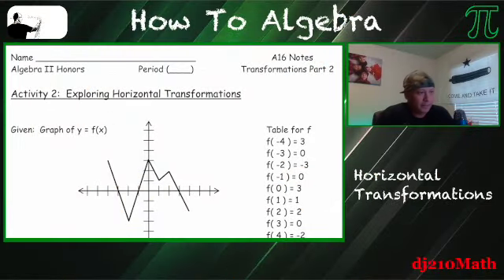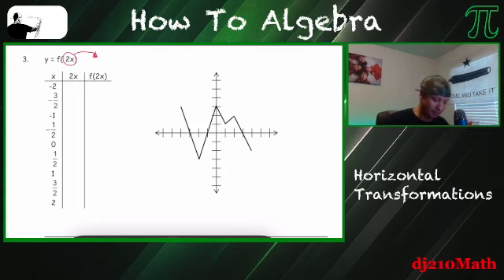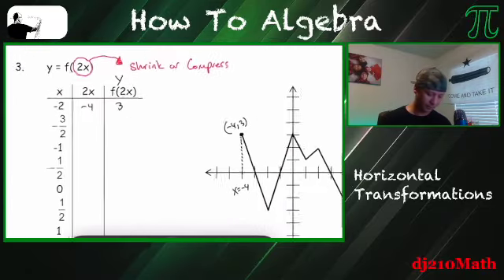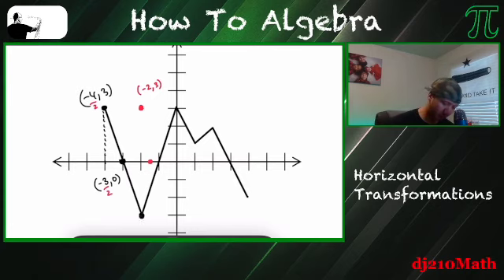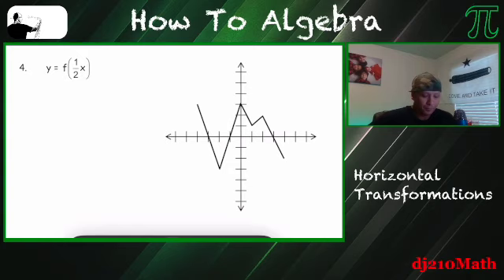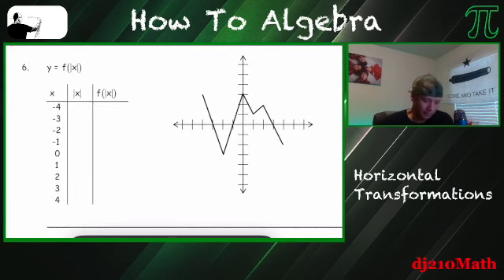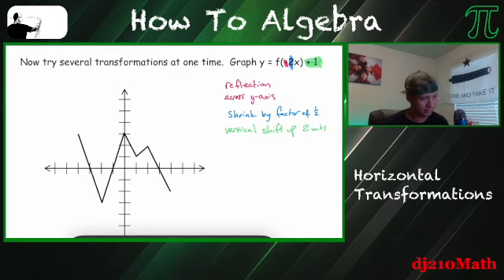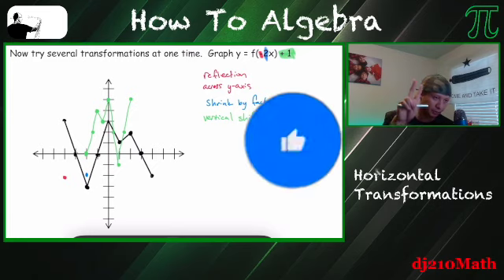Horizontal Transformations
This is a series I'm launching called How to Algebra.  Where I go over Algebra topics. This is episode 28.  Where I cover how to Horizontally Transform a function! Let's get it!